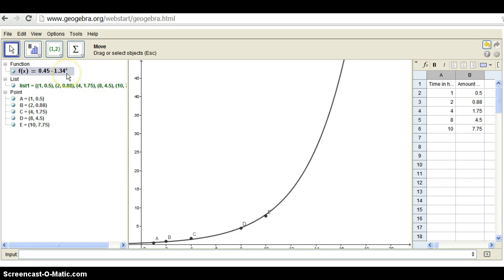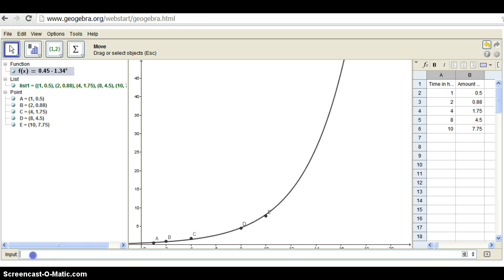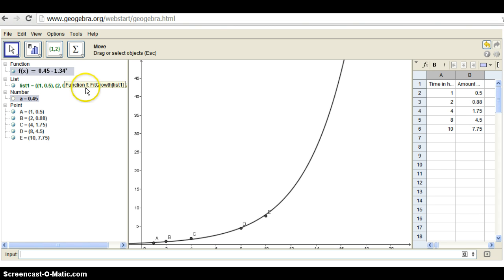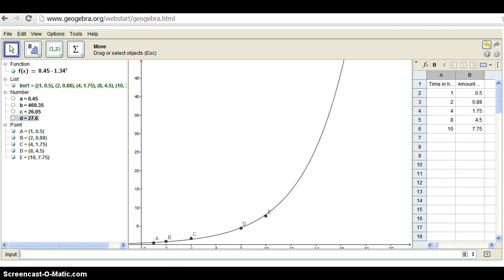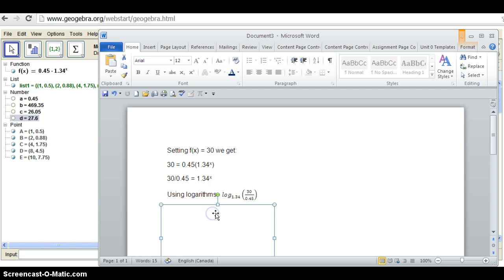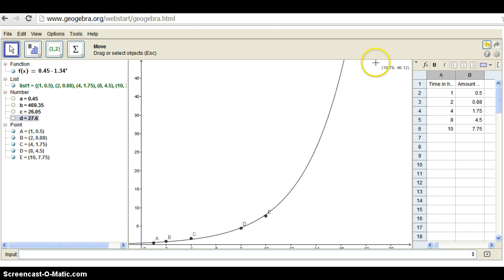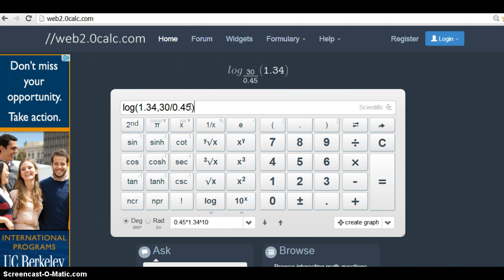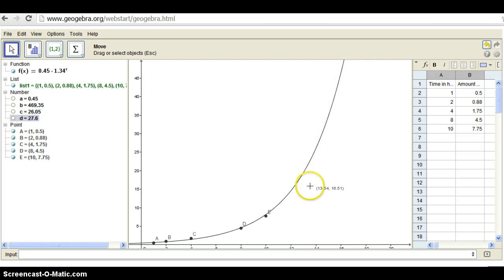Using an exponential functions to solve problems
Using an exponential function to model and solve problems